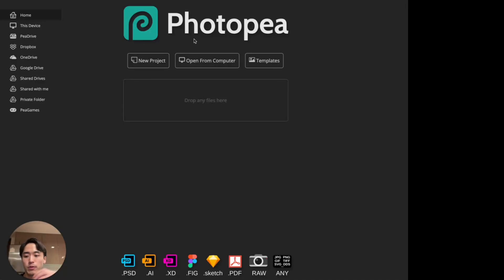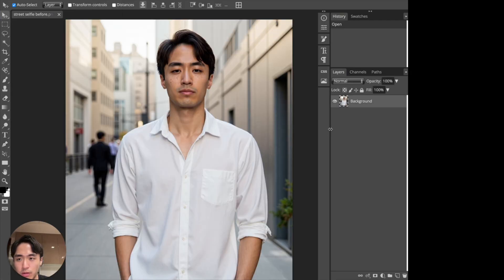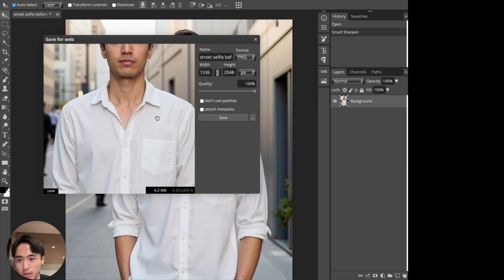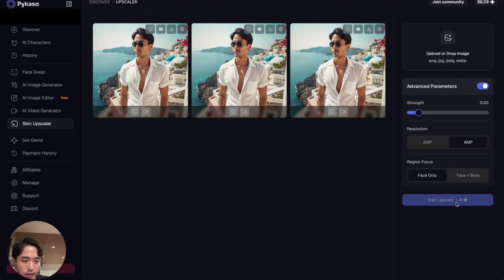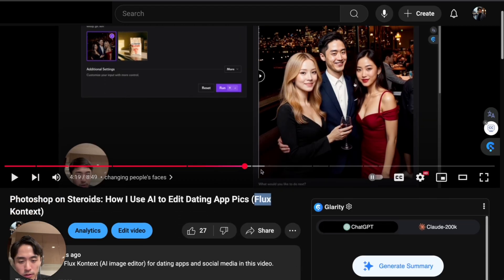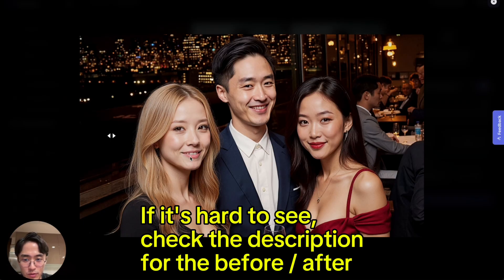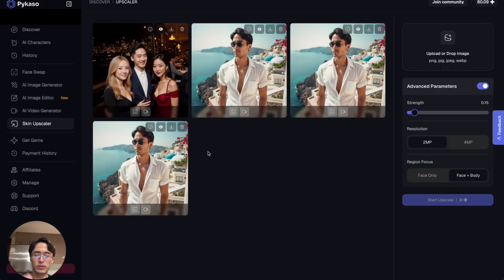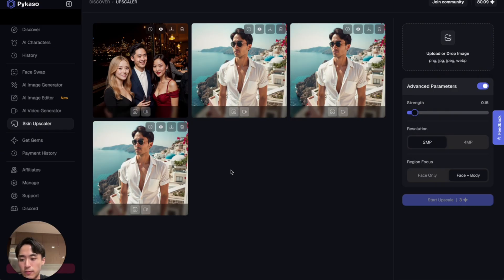How to Fix AI Skin – 2 Simple Tricks to Make It Look Real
Learn how to fix AI skin in this video using 2 easy methods.

No more plastic skin or skin looking too smooth.

All resources mentioned in the video:
1) Photopea (free Photoshop)

Timestamps:
0:00 = trick 1
2:56 = trick 2
7:32 = can you make cartoonish AI skin look real?
8:39 = when fixing AI skin isn't an issue